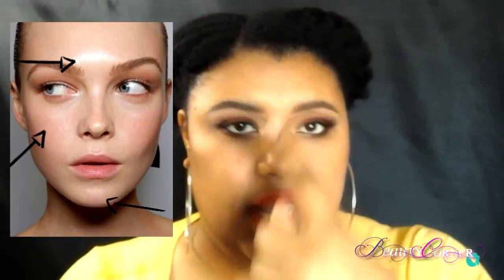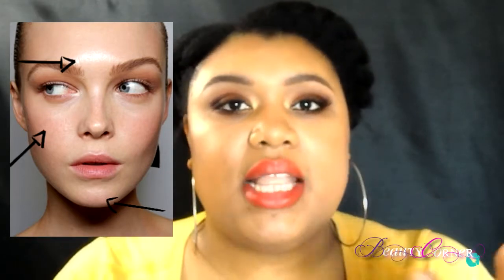Makeup 101: How to determine your skintype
Hey Dolls!

I have a mini series for all beginners. I've gotten questions from quite a few people (on social media) asking how to get started wearing makeup. I had so much to tell them but couldn't write it as comments on instagram or facebook. So I decided to do a video mini series. First Episode is skin type. It's important to know your skin type before you wear makeup. Hope you enjoy!

PRIMERS (EYS AND FACE) WILL BE UPLOADED ON THURSDAY!

SKINTYPE TESTS

DISCOUNT MAKEUP, CLOTHES, HAIR PRODUCTS, ETC. CHECK OUT HAUTELOOK

Audio Used
Bright Upbeat Happy Ukulele Advert by Blind Music

Edited: Sony Vegas Movie Studio